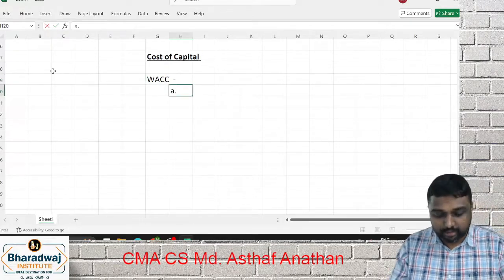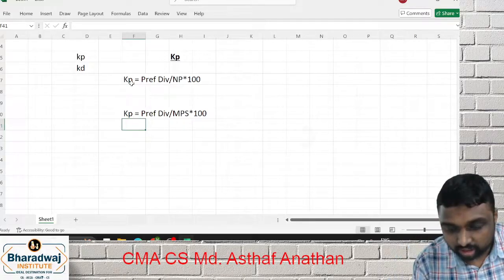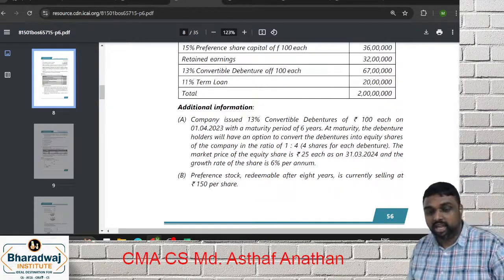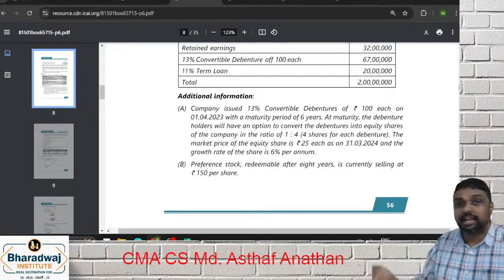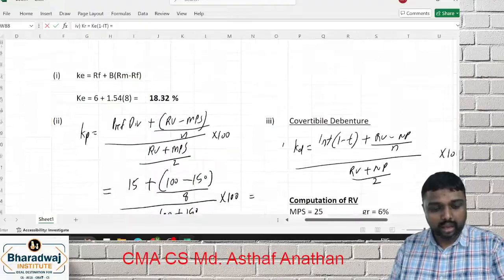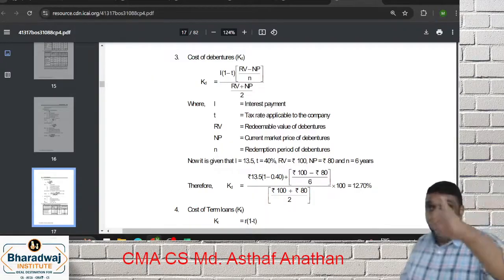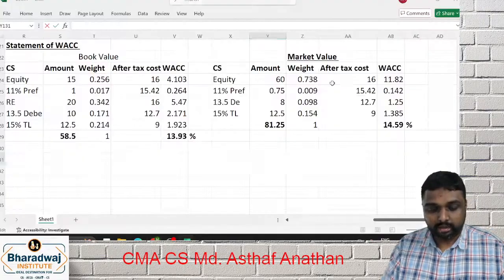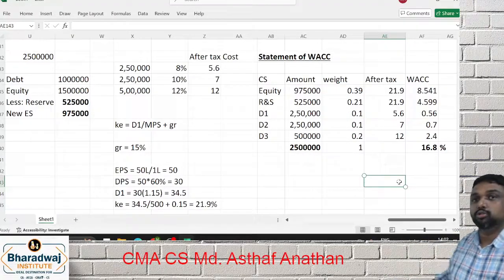CMA Inter G2 FM – Cost of Capital Full Concept + Problems | Revision by CMA Mohd Asthaf Anathan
Begin your CMA Inter Group 2 – Paper 11: Financial Management Revision with one of the most scoring and conceptual chapters – Cost of Capital, explained in depth by CMA Mohd Asthaf Anathan (All India Rank Holder – CMA Final).

📌 What’s Covered in Revision Series 1:

Meaning and Relevance of Cost of Capital in Financial Decisions

Cost of Specific Sources:
▪ Cost of Equity: Dividend Discount Model (Ke – DDM) & CAPM
▪ Cost of Preference Capital (Kp)
▪ Cost of Debt: Before and After Tax
▪ Cost of Retained Earnings

Weighted Average Cost of Capital (WACC) – with Examples

Solving Typical ICMAI Exam Questions

Smart Tricks to Avoid Common Mistakes

Formula Sheet + Working Note Format Shared in Session

🎓 Faculty: CMA Mohd Asthaf Anathan
(All India Rank Holder | Strategic Finance Coach | Eduhome Connect)

This session is perfect for exam-focused revision, whether you're revising or starting fresh. Get conceptual clarity + problem-solving skills in one go.

✅ Topic-Wise CMA Revision Series
✅ MCQ Practice + Grand Test Portal
✅ 1:1 Mentorship by CMA Rank Holders
✅ Weekly Test Schedule with Evaluation
✅ Post-Exam Career Guidance